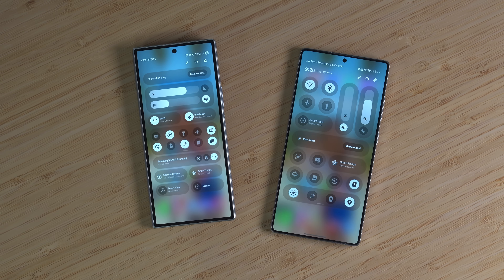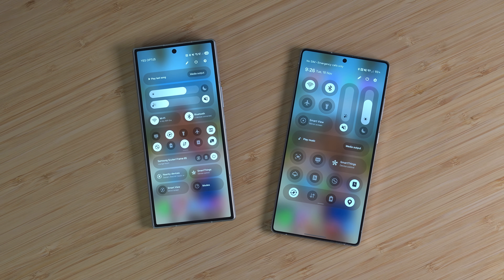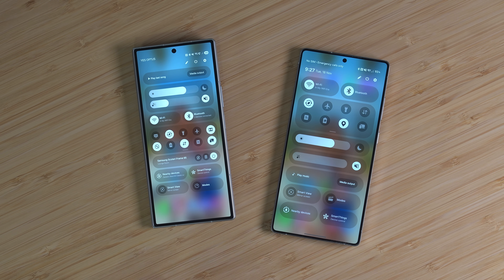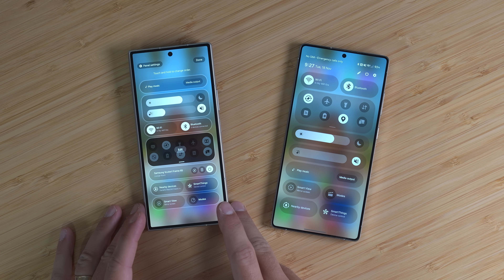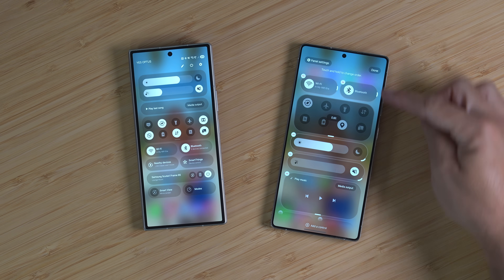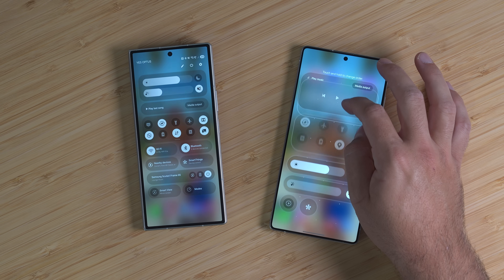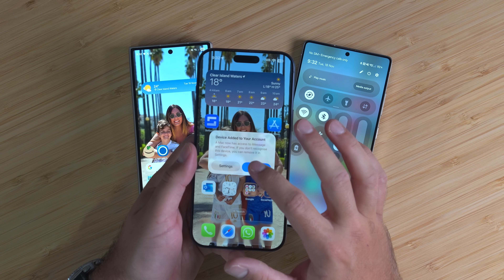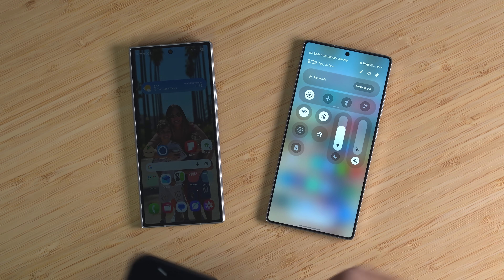One UI 8 vs One UI 8.5 - Quick Panel Compared!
One UI 8.5 has been leaked, and we have it! Come find out what is new with the Quick Panel and how to customise it.